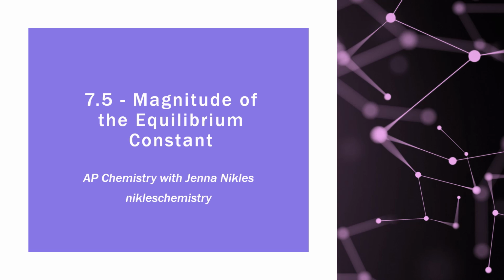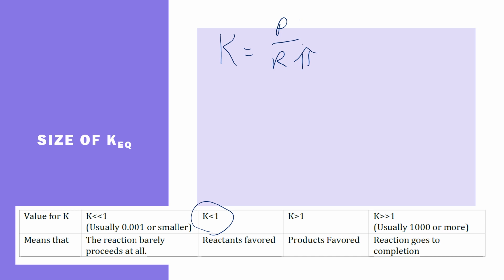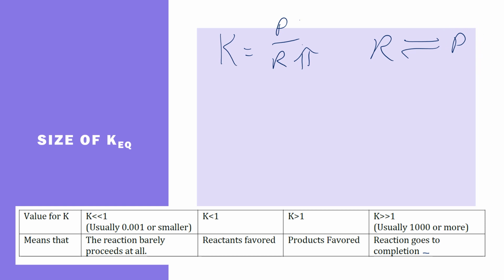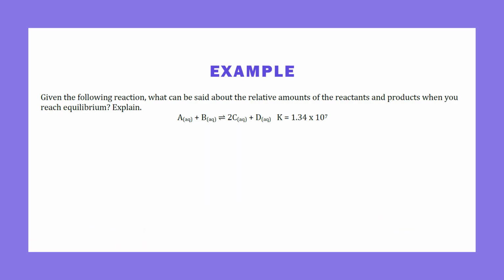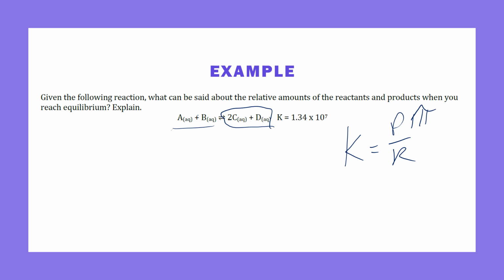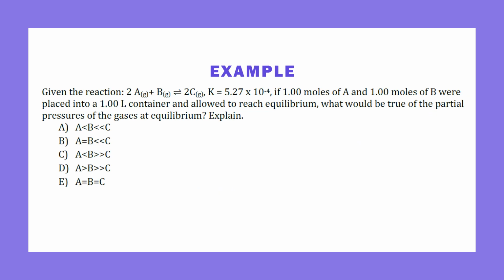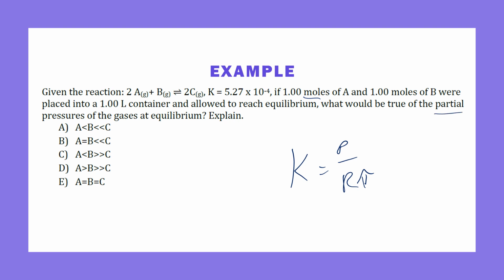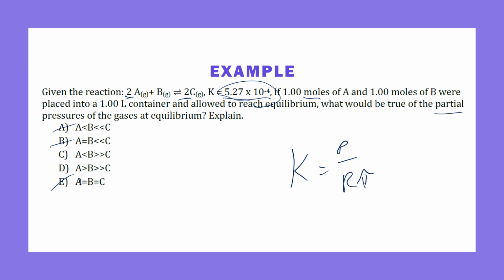AP Chemistry 7.5 - Magnitude of the Equilibrium Constant